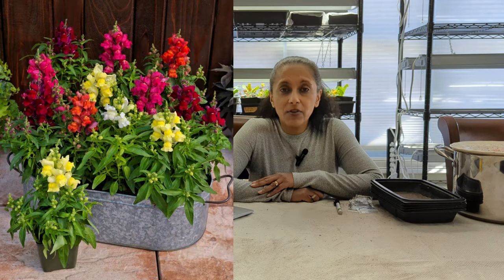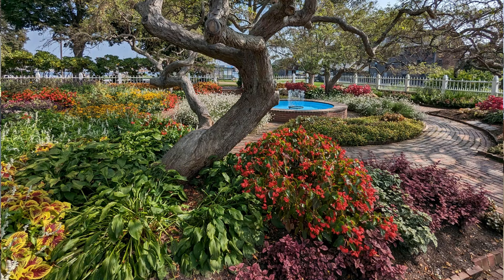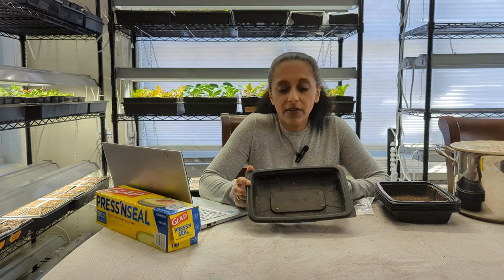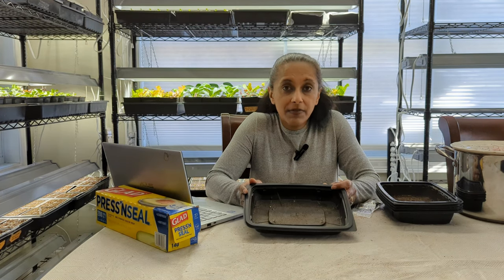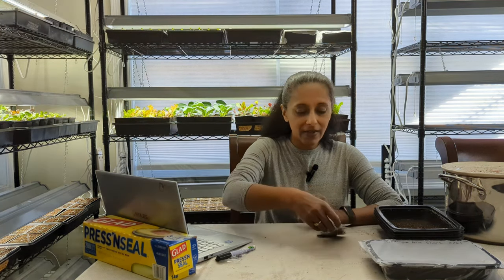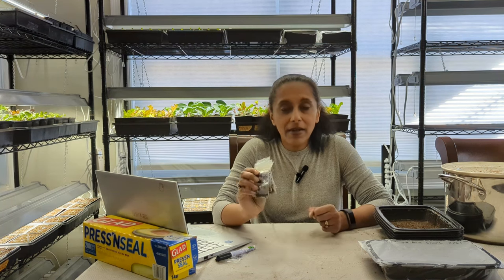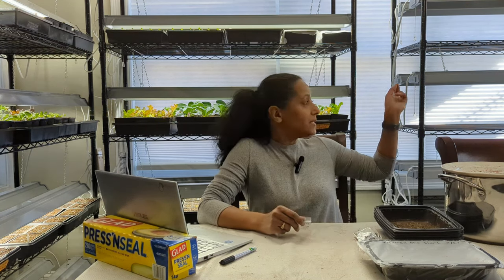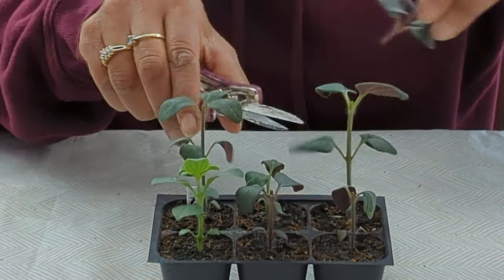Planting Snapdragon Seeds 🌱🌺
This is a step-by-step tutorial on how to plant Snapdragon seeds indoors.  Growing your own flowers from seed can save you a lot of money.